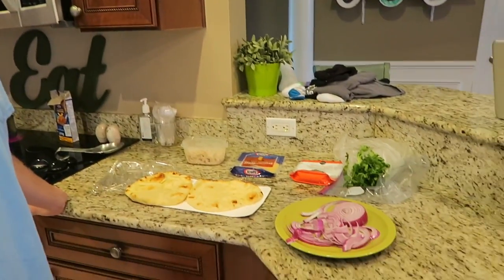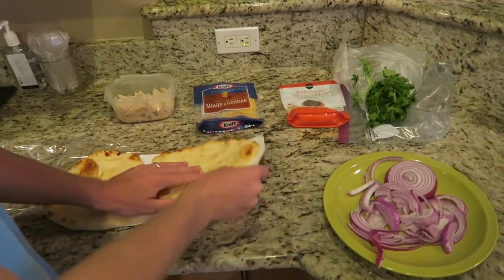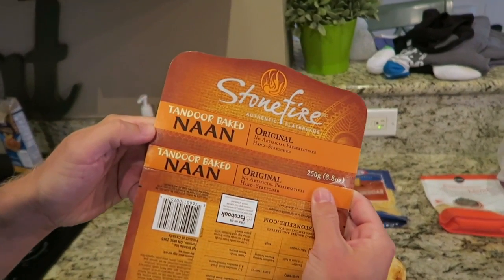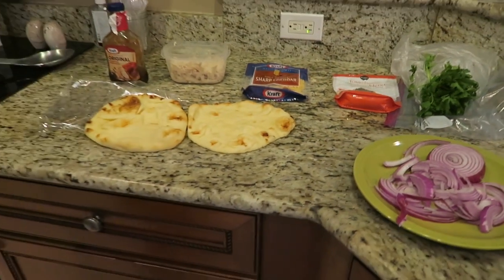COOKING WITH CHRIS | BBQ CHICKEN PIZZA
This is our favorite way to make pizza at home and its our favorite combination. Hope you enjoy and let us know if you make it!

Here is the equipment that I use in making my videos:
Cannon G7X
MacBook Pro
SunPak Tripod

These are some products that I get asked about a lot:
My Dyson Vacuum
Sonya Movie Projector
Contigo Kids Cups
Kids Lovies (jelly cat soother)